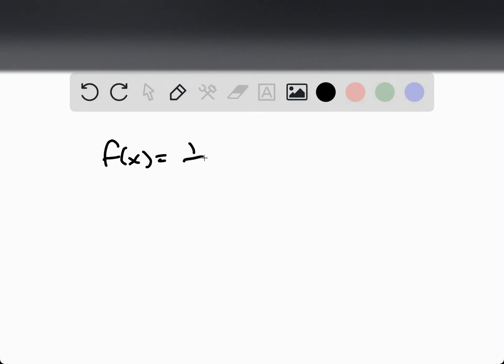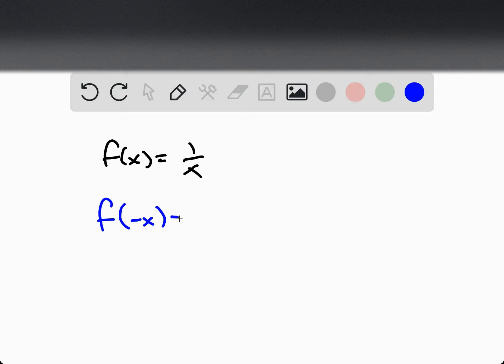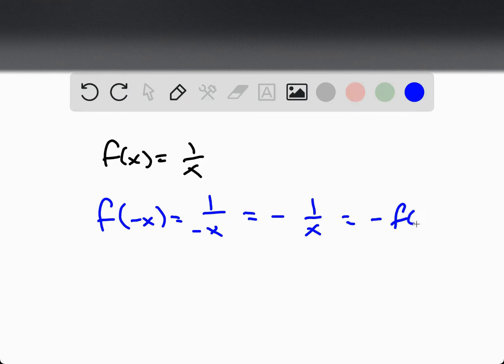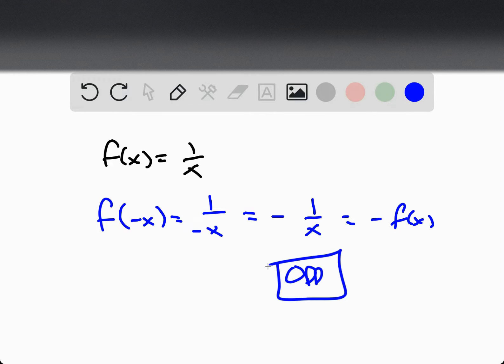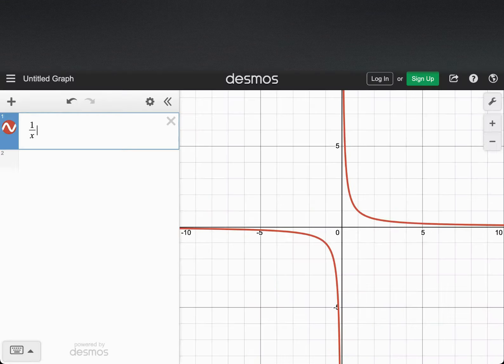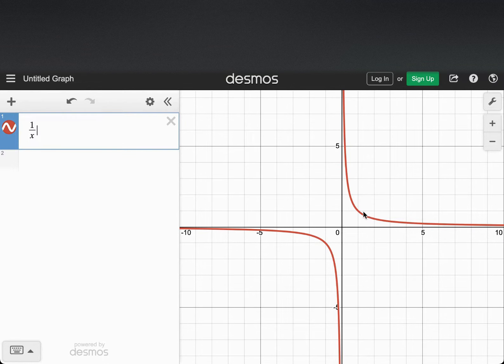You are given the graph of a function, f x a Sketch the graph of its derivative, f'x ftx The given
You are given the graph of a function, f (x) a. Sketch the graph of its derivative, f'(x) ftx) The given function is a polynomial with a degree of The derivative appears t0 be polynomial of degree What kind of symmetry does the given function have? EVEN or ODD or NONE What kind of symmetry does the derivative appear t0 have? EVEN or ODD or NONE Can you draw any general conclusions about polynomials and their derivatives?